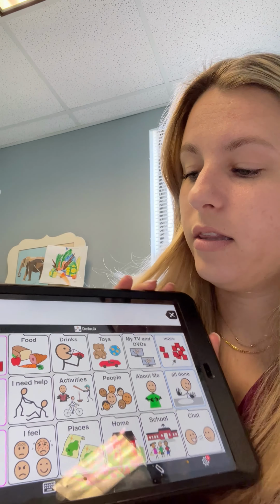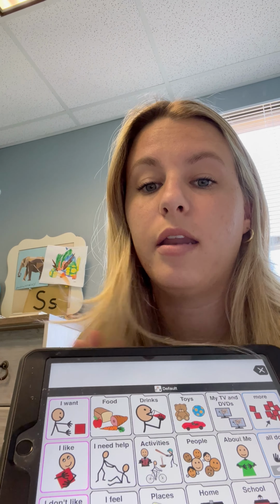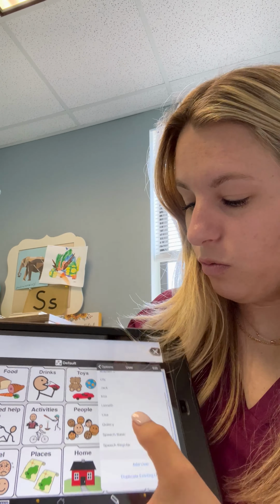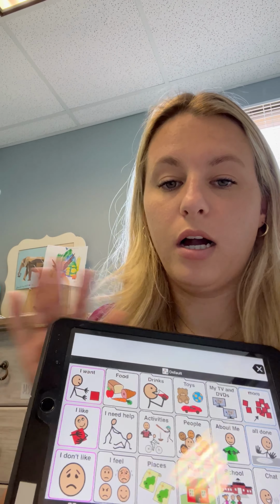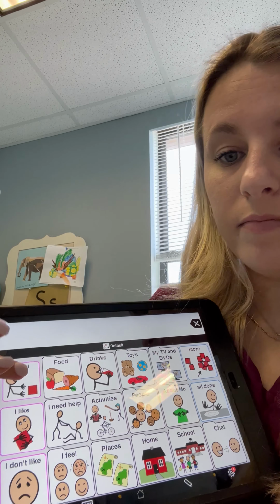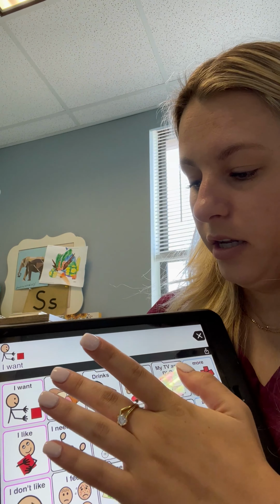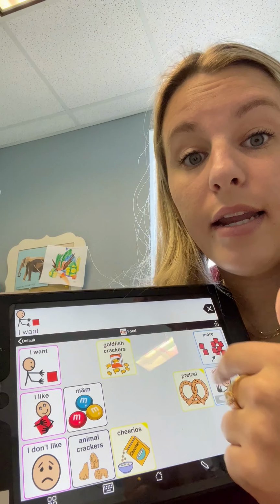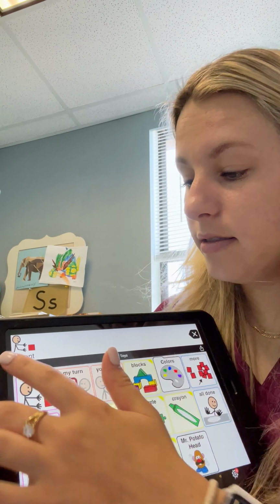Therapy Tip Tuesday With Miss Sam- Augmentative and Alternative Communication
Todays Therapy Tip Tuesday Miss Sam discusses Augmentative and Alternative Communication.